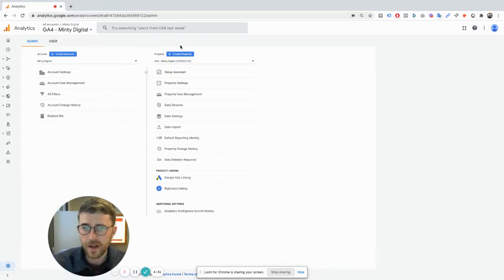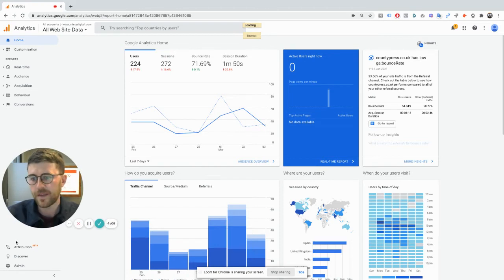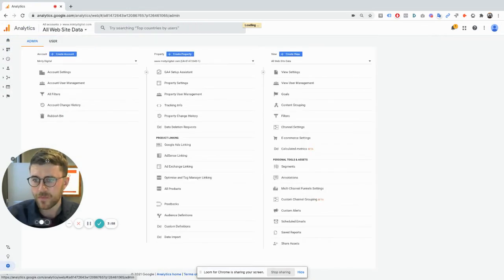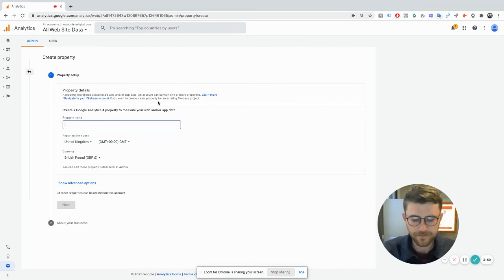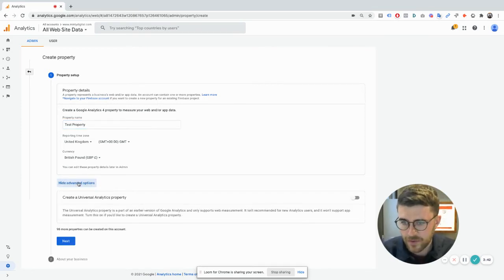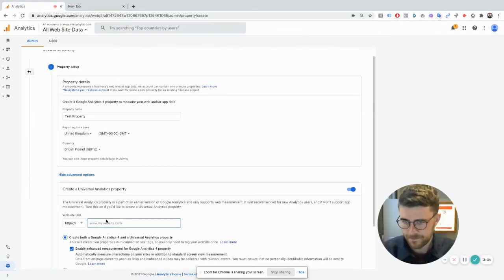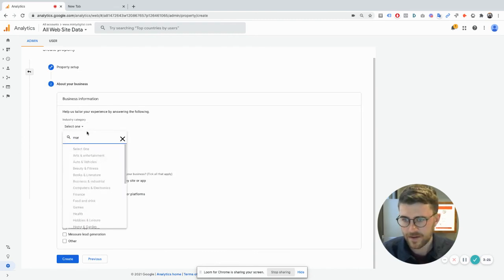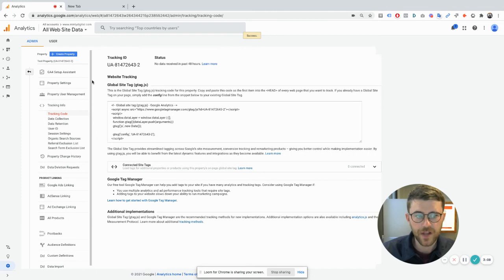GA4 - How to use the old views in Google Analytics (updated 2021)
How to use the old Google Analytics setup rather than the new default views setup in GA4